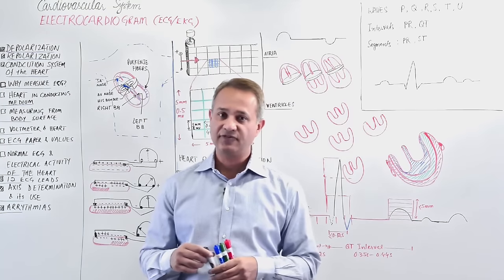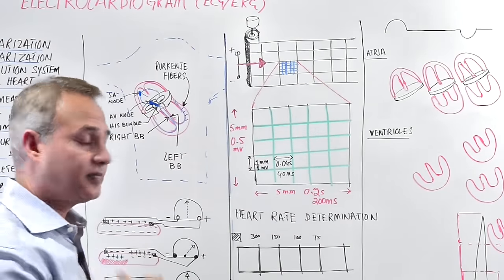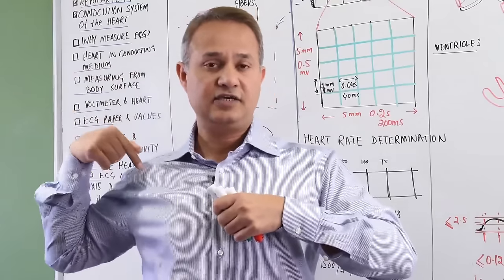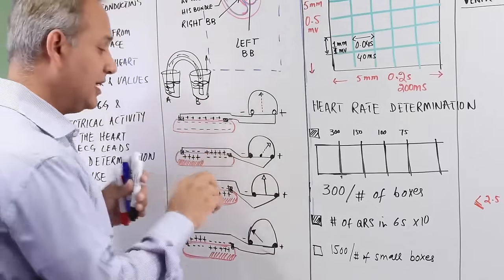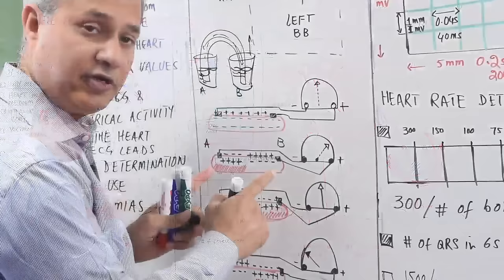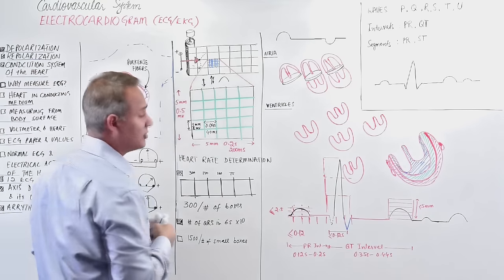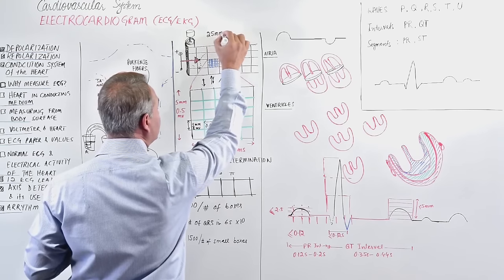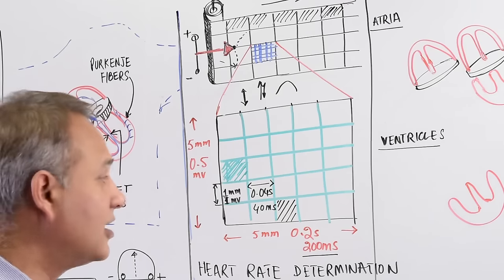EKG Made Easy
Get new medical lectures across your devices. Stream anywhere, anytime. Try it for free!

This video presents:
Why do we measure cardiac electrical activity (ECG)? Conduction medium of the heart.
ECG measurement from the body surfaces.
Properties of the ECG voltmeter.
ECG Paper.
Normal ECG. ...